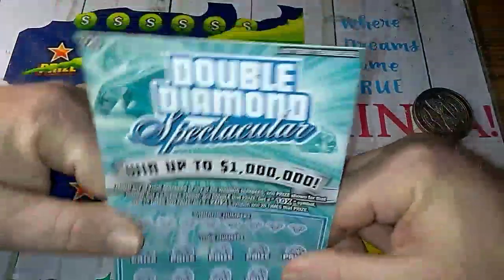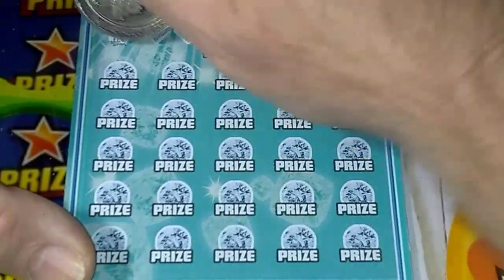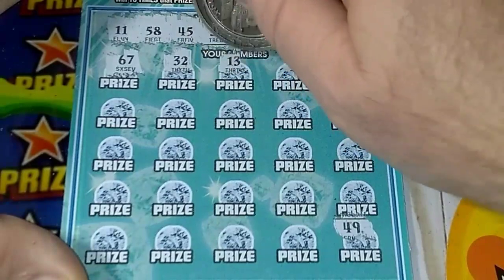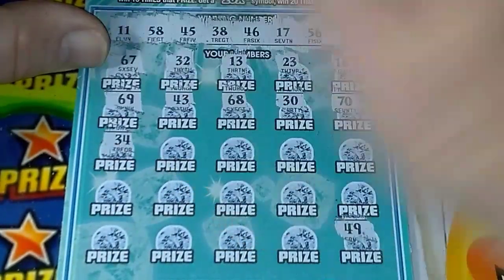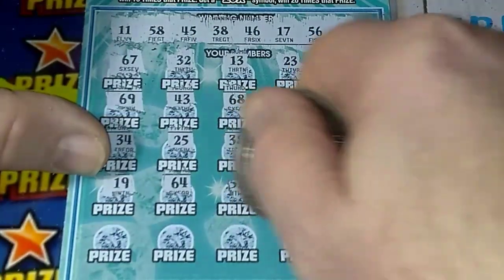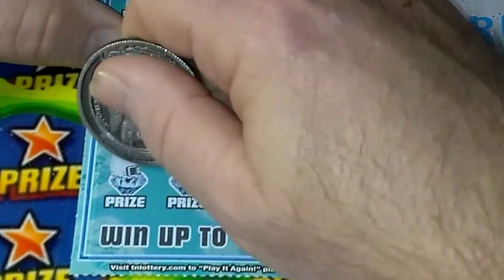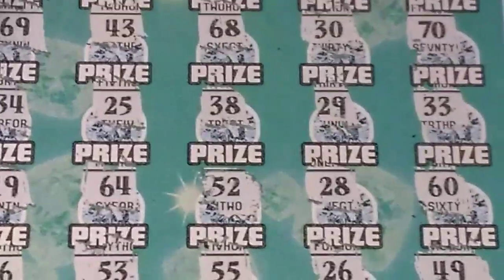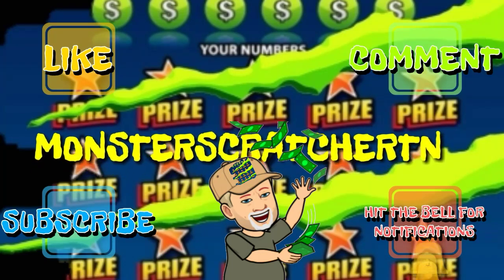"Winner" Double Diamond Spectacular